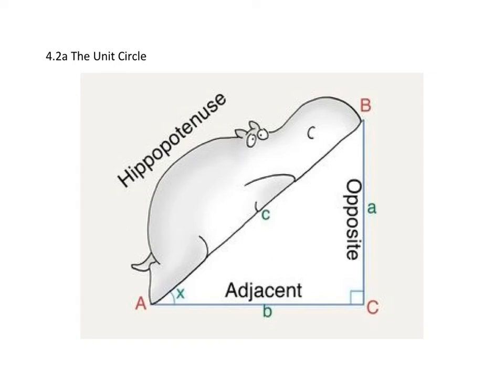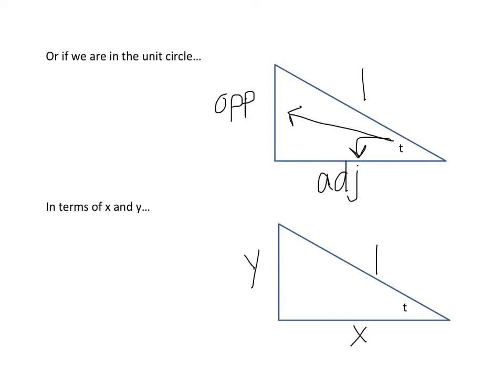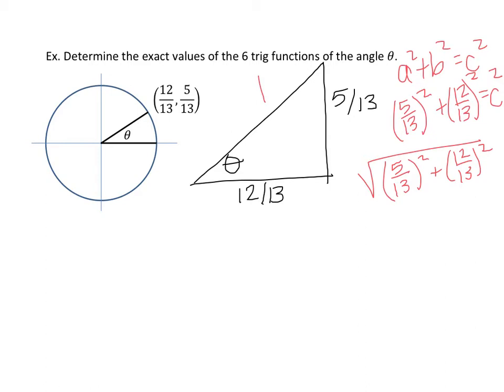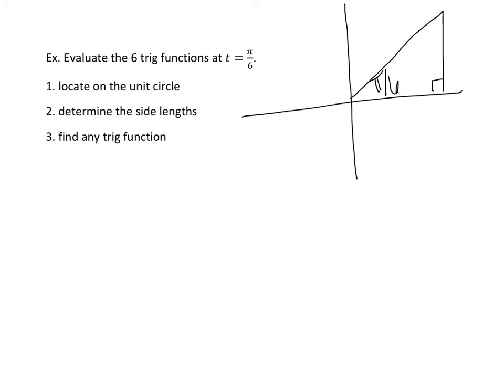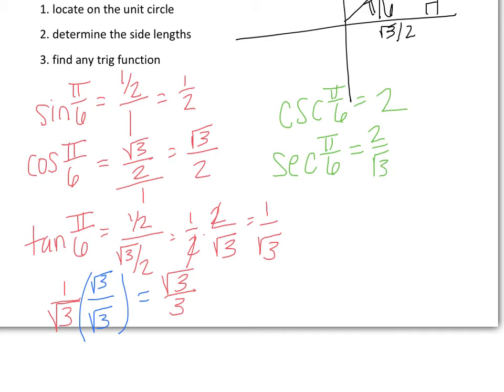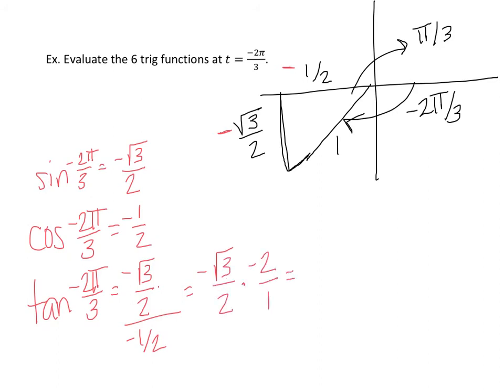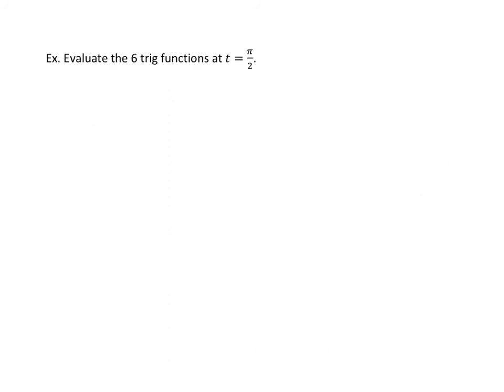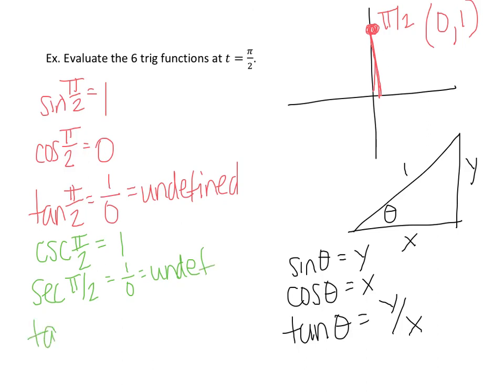4 2a The Unit Circle